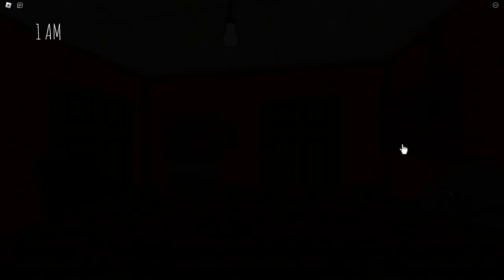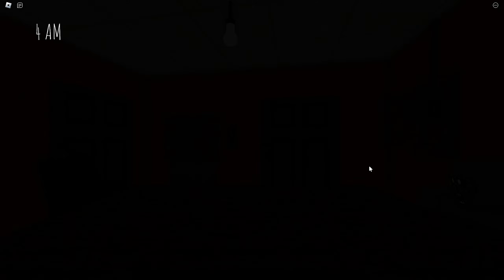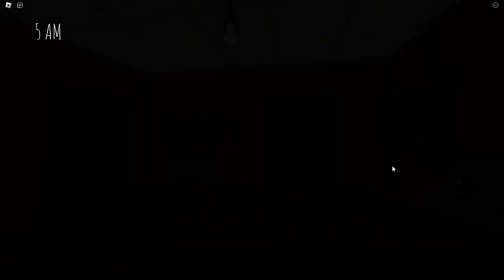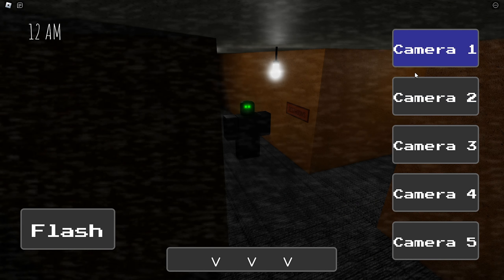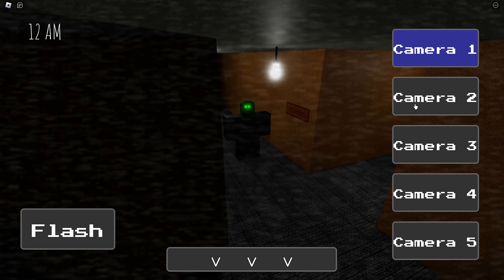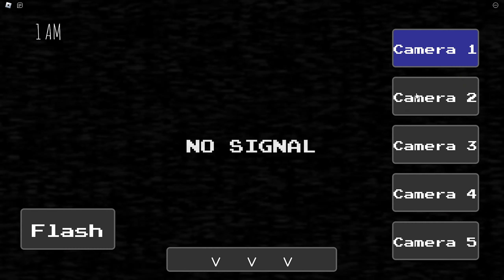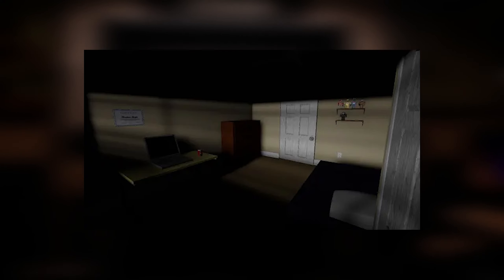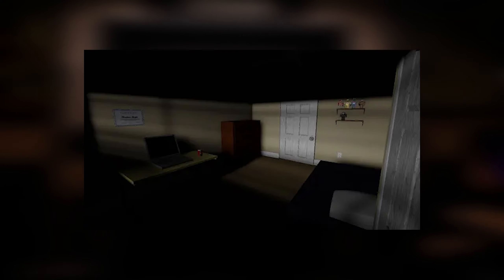Nocturnal Nightmare - A Video Essay about my Roblox FNAF Fan Game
This video goes over my Roblox Five Nights at Freddy's Fan Game that I developed. Nocturnal Nightmare is a game inspired by other FNAF fan games, such as fan games developed by Radiance and fan games on Roblox.

Timestamps:
Intro - 00:00:00
Chapter 1 - 00:00:31
Chapter 2 - 00:02:06
Chapter 3 - 00:04:50
Chapter 4 - 00:06:39
Chapter 5 - 00:08:22
Chapter 6 - 00:09:00